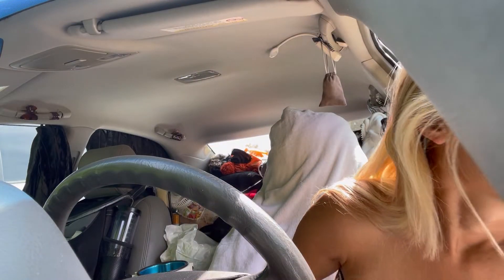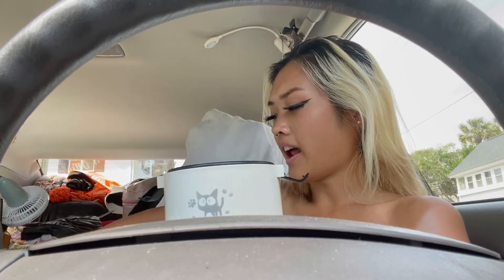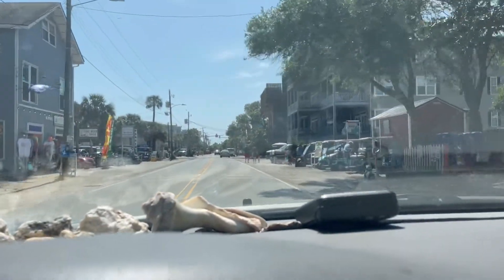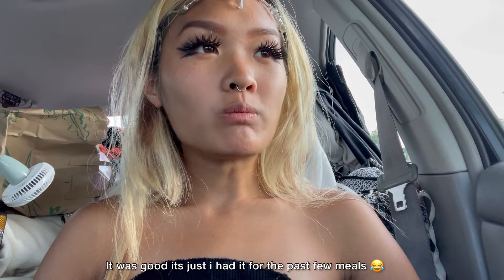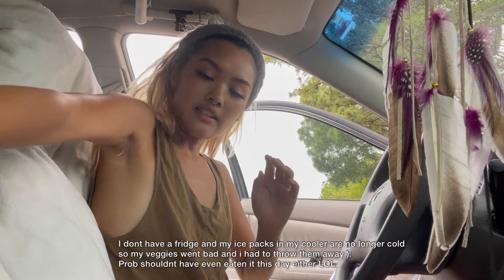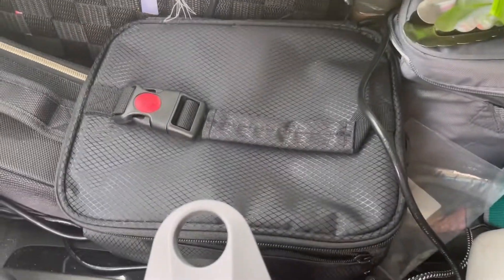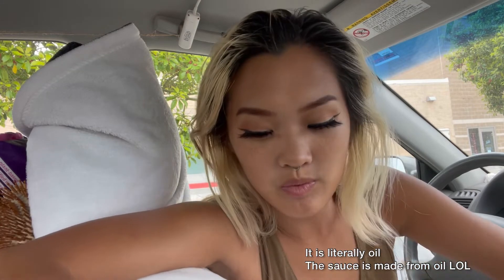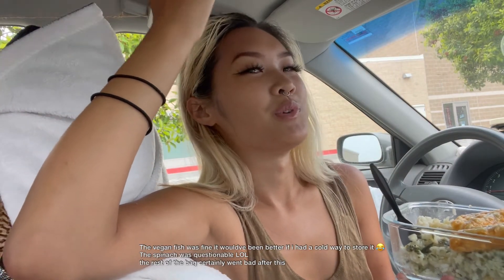Car cooking- Siumai, Hainan chicken (vegan) rice, vegan fish fillets + Folly Beach & Myrtle Beach